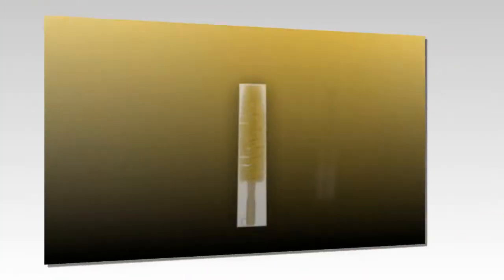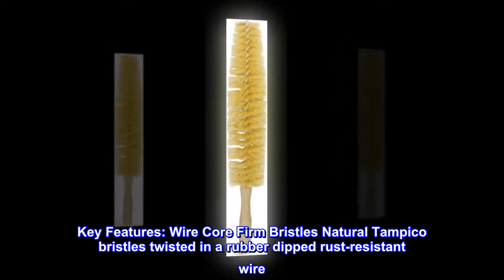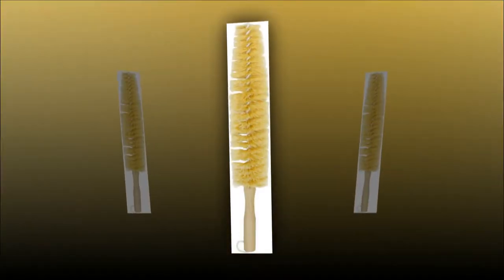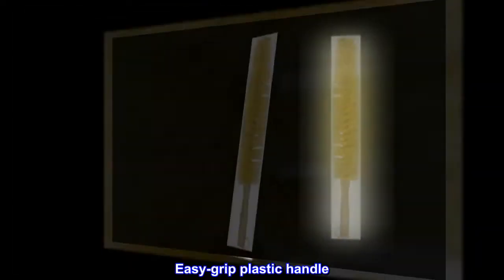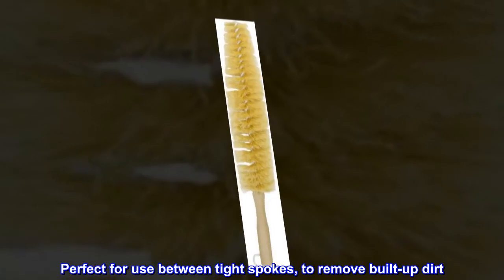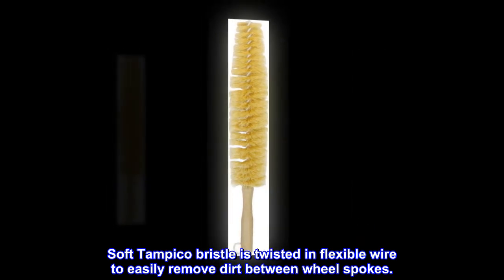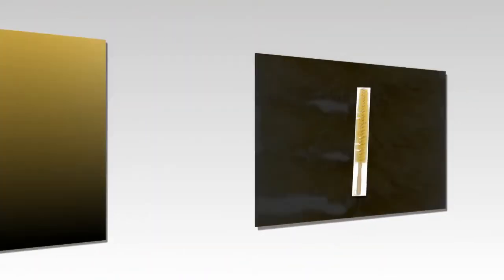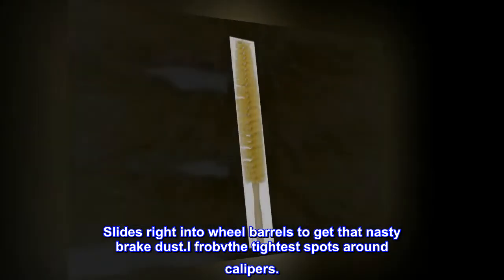Large Spoke Wheel Brush with Plastic Coated Wire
Wire Core
Firm Bristles
Key Features: Wire Core Firm Bristles Natural Tampico bristles twisted in a rubber dipped rust-resistant wire. Has a plain sanded wood handle with hanger in the end. Ideal for removing built-up dirt between spokes. This SM Arnold Wheel Brush is designed for reaching between spokes and around rims to remove baked on brake dust. Easy-grip plastic handle. Perfect for use between tight spokes, to remove built-up dirt. Even if you have aftermarket wheels, you most likely spend some money on them. Soft Tampico bristle is twisted in flexible wire to easily remove dirt between wheel spokes.
Great wheel brush!
This brush is well made and tough. Slides right into wheel barrels to get that nasty brake dust.l frobvthe tightest spots around calipers.